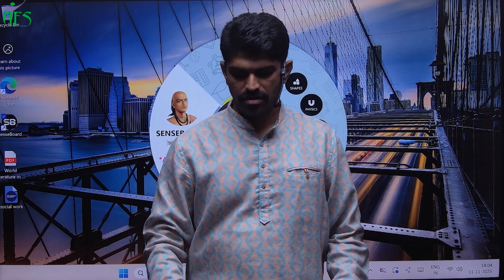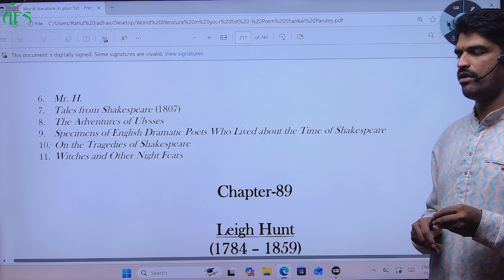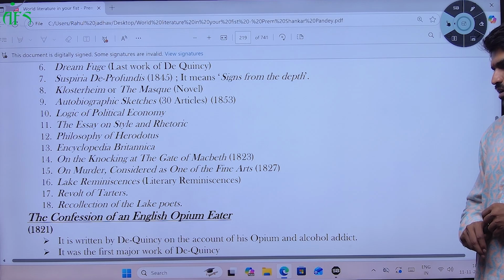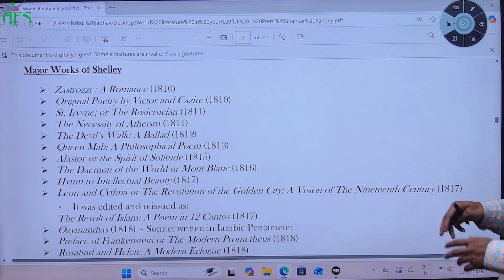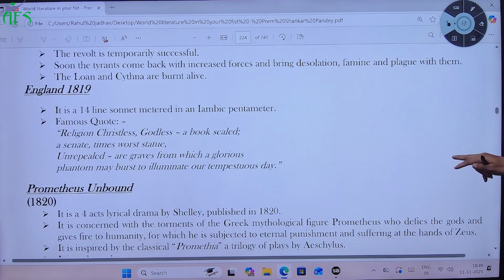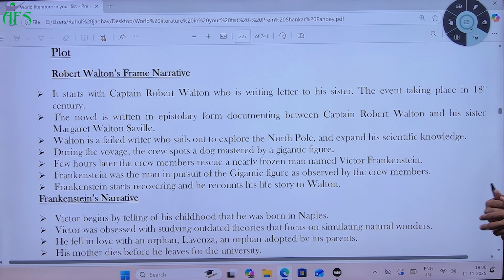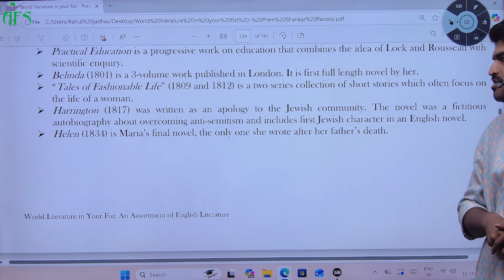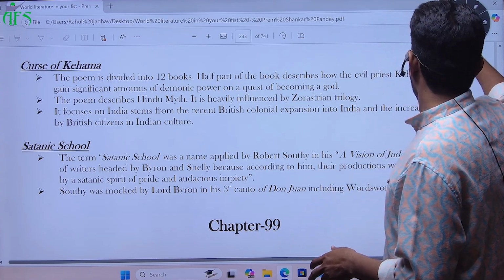english 11 nov